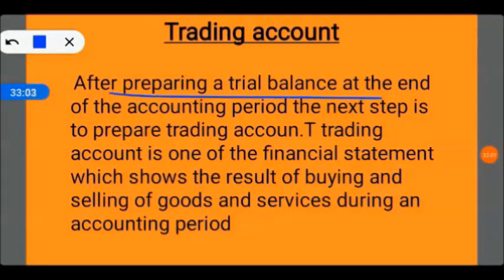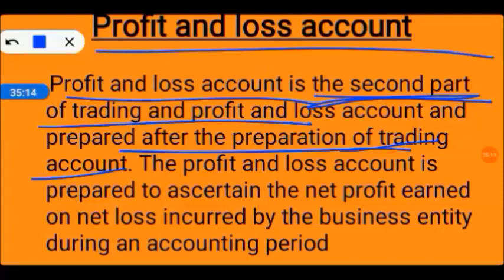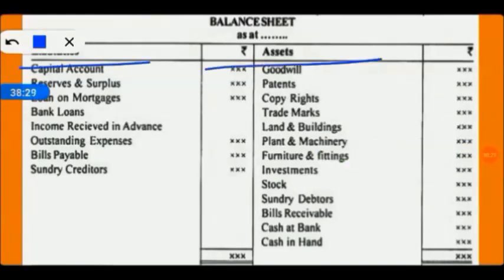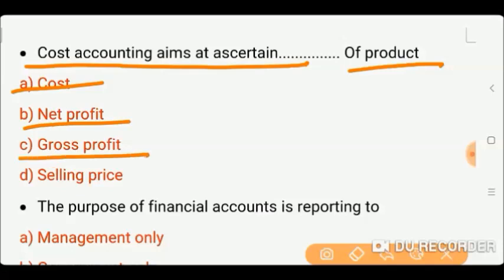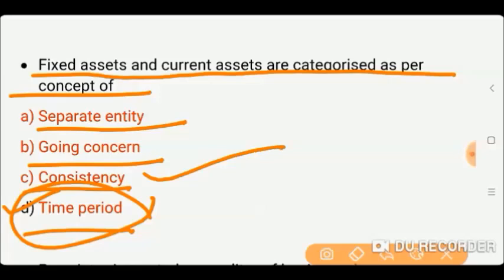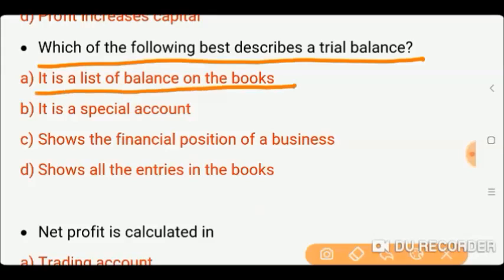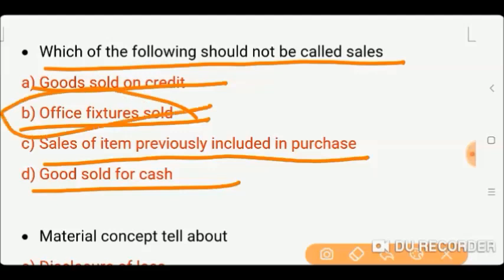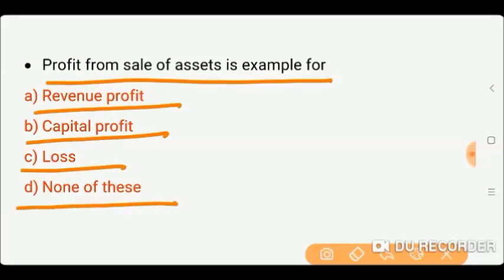B.ED Entrance Commerce Exam Preparation Theory + Practice Set || My Commerce Info || UP B.ED 2021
My Commerce Info,my commerce info

B.Ed Entrance Important Books Links here:

Uttar Pradesh B.Ed. Practice Sets 2020 For Arts Entrance Exam In Hindi
UP B.Ed. Commerce Group Guide 2020
Delhi University B.Ed. Joint Entrance Exam 2020
15 Practice Sets UP B.Ed KALA Varg (Solved Model paper 2019)

15 Practice Sets UP B.Ed Vigyan Varg 2020